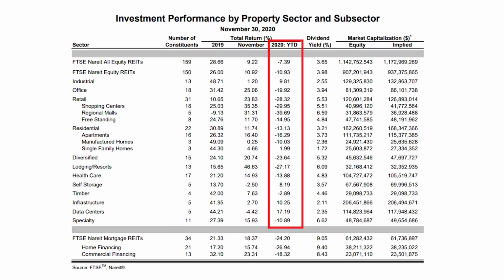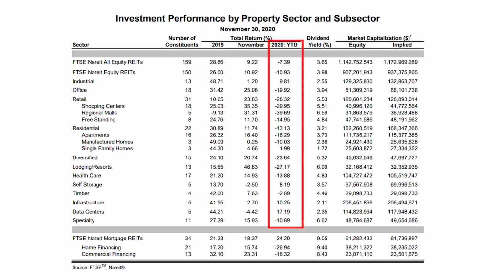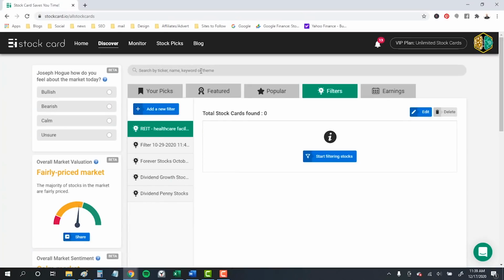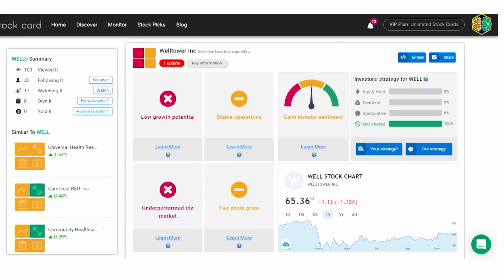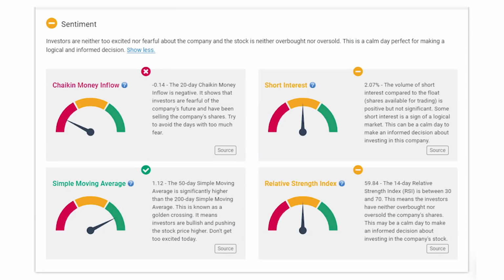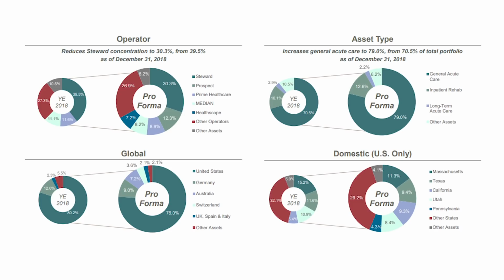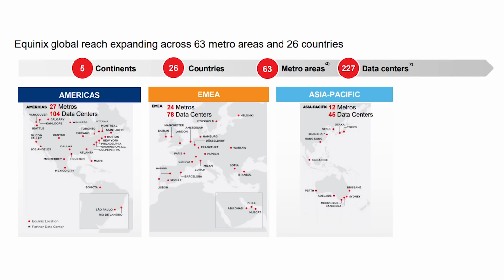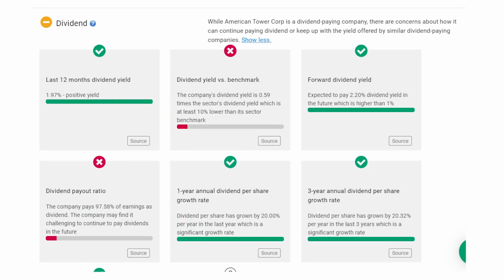Top 5 REITs Returns and Dividends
REITs and real estate got hit this year but could be the rebound story…or could be another year of disappointment if you don’t know where to look. In this video, I’ll show you REIT returns and share which real estate property types you should be watching next year. Then I’ll reveal five REITs I’m buying.

Follow these and all the stocks in our Bow Tie Nation portfolio on Stockcard.

REITs had a pretty abysmal year with the group down 7% through November. That overall return hides a huge disparity among the property types and different real estate stocks. The worst performing REITs like malls and hotels were down thirty- and forty-percent. The best performing sectors like infrastructure and data were up ten- and twenty-percent.

Being ready to invest in REITs means knowing which of these property sectors will rebound, which will keep running and which you need to avoid.

Among the year’s losers, I would avoid retail and office space. Both still have long-term trends against them so even though there could be a quick bounce, the longer-term momentum is lower. I do like hotels and the resort REITs though and think this is where you see a lot of that pent up demand.

I also like healthcare REITs and have already highlighted a few of these on the channel. Even the REITs with senior living facilities should have a chance to recover this year and the long-term demographic trends and spending is definitely in their favor.

I think infrastructure and data center REITs are a little pricey at this point but can still be good long-term investments. The trend to 5G, streaming and Internet of Things is a decade-long shift that will benefit these real estate stocks for years to come.

🤑 Get The Daily Bow-Tie - my FREE daily email newsletter sharing market updates, trends and the most important news!